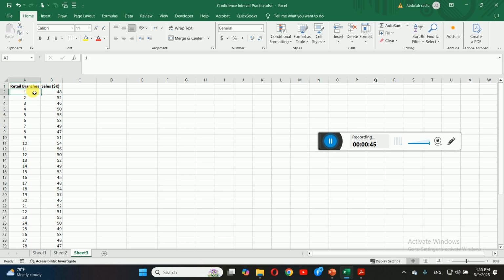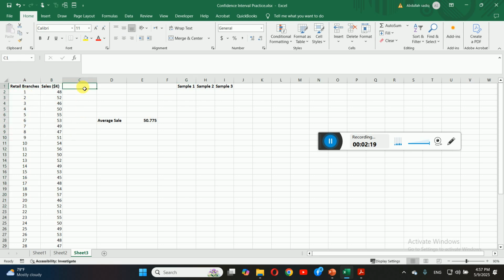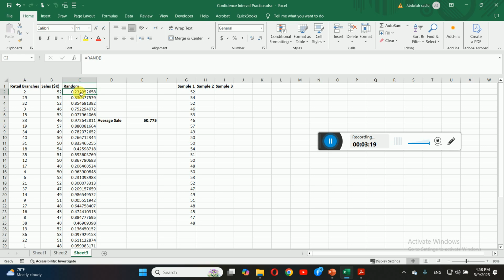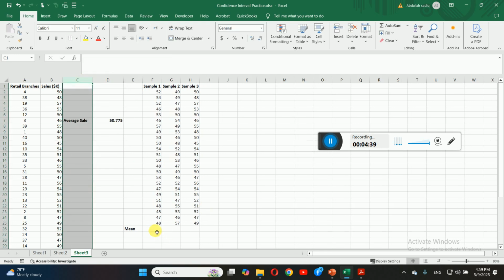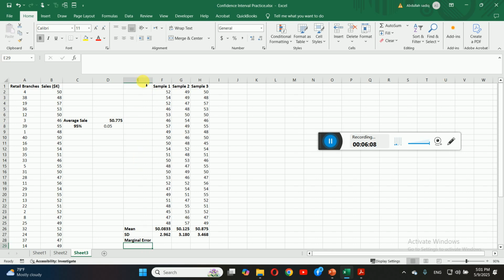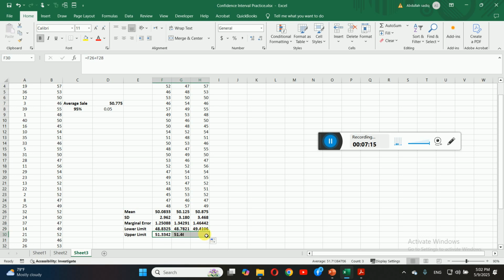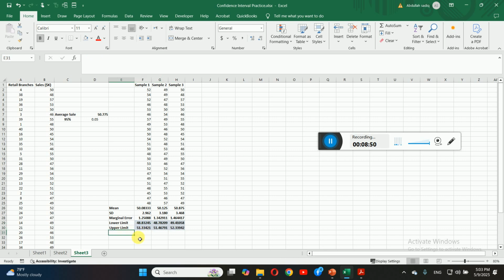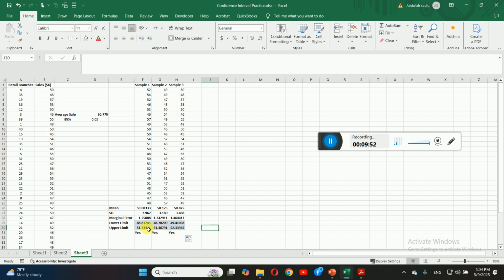Confidence Interval 03